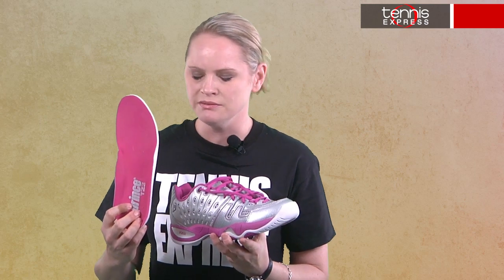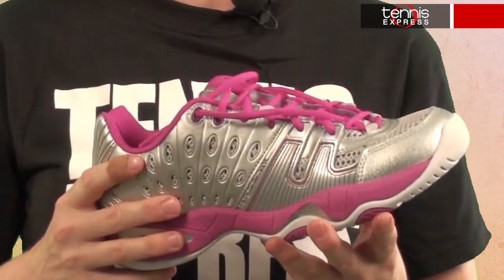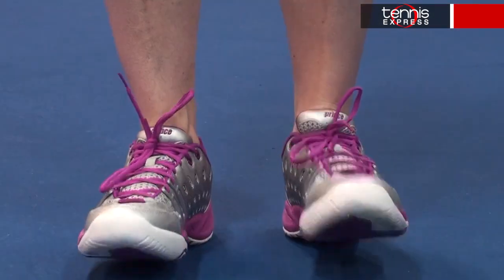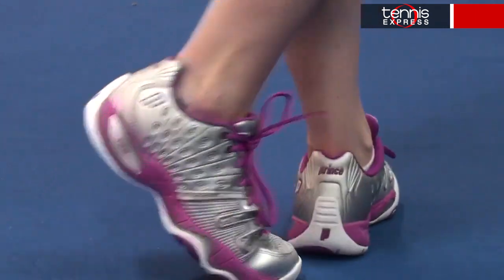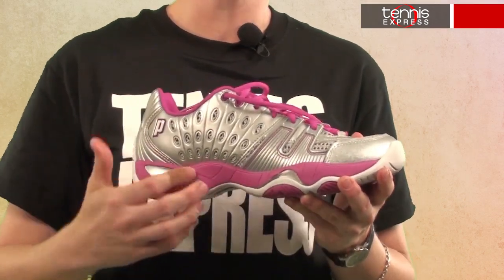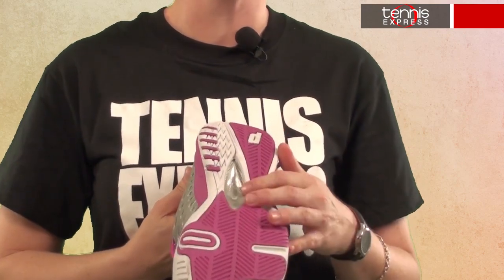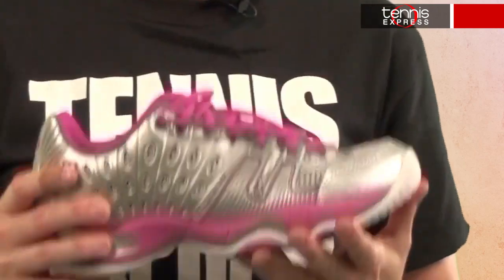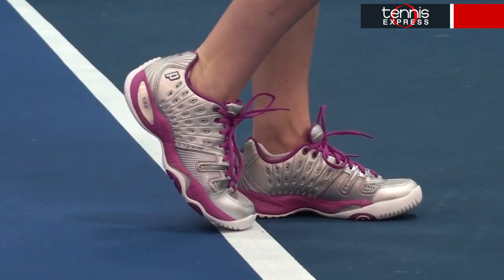PRINCE Women`s T22 Tennis Shoes | Tennis Express Shoe Review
The Prince Women's T-22 tennis shoes are the best-selling model in U.S. tennis shops for a reason! These shoes provide the perfect combination of comfort and durability.